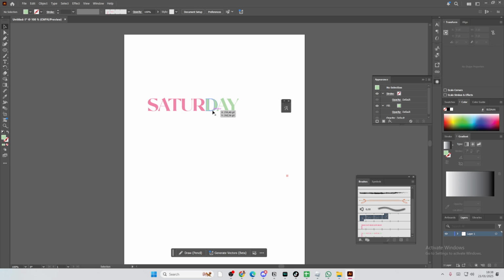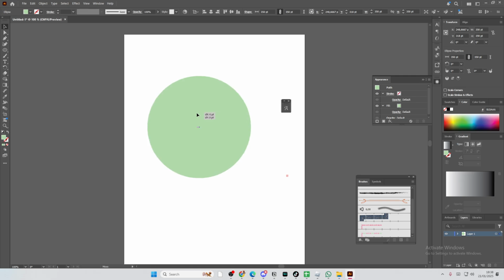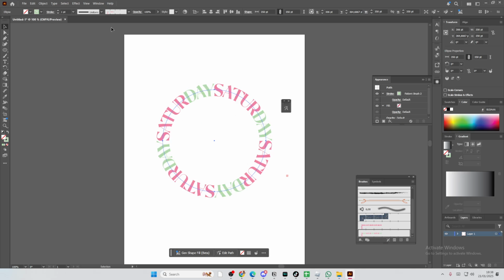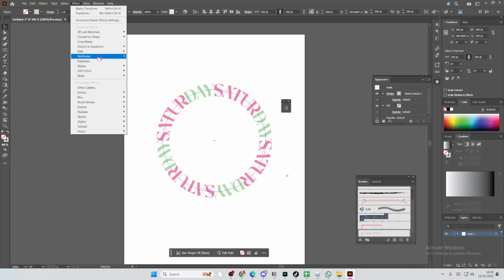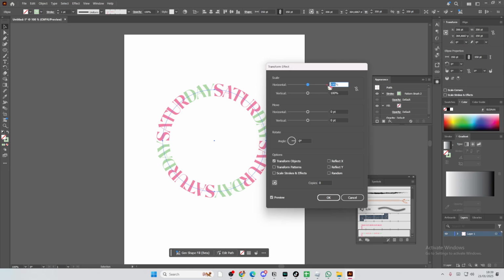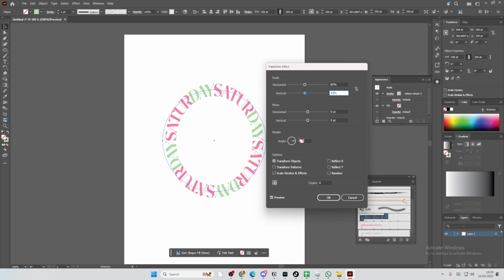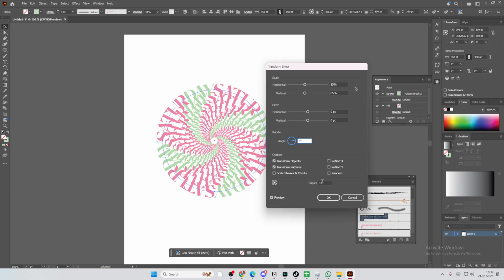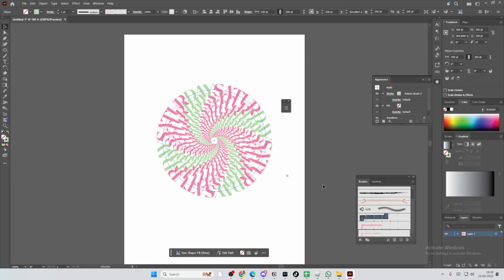💥 QUICK: Create Twisted Circle Spiral Text In Illustrator | Typography | Illustrator Tutorial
Learn how you can create this spiral text in Illustrator by watching this video.